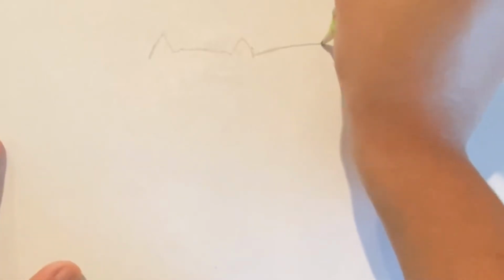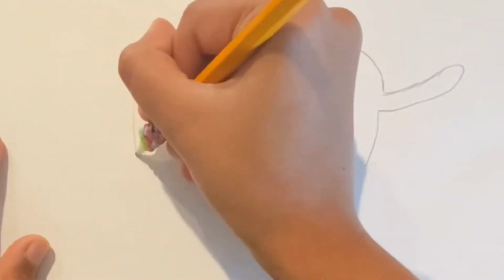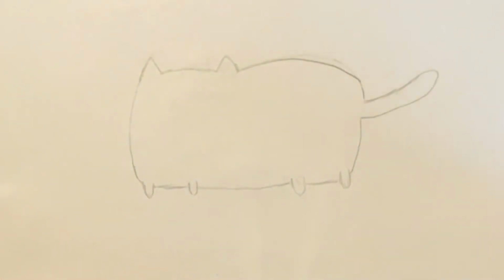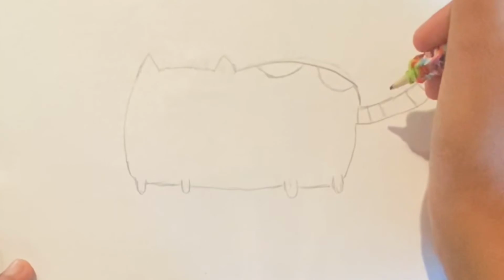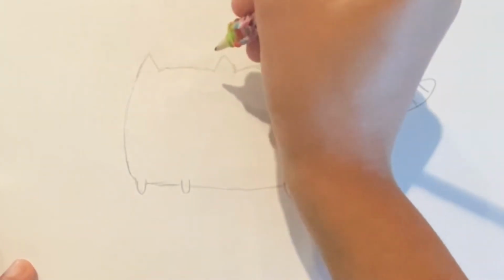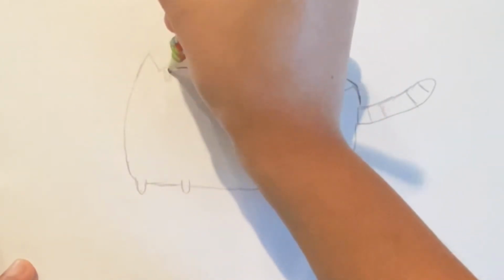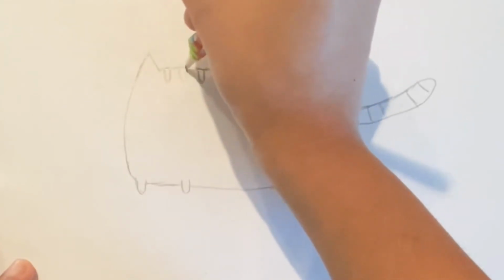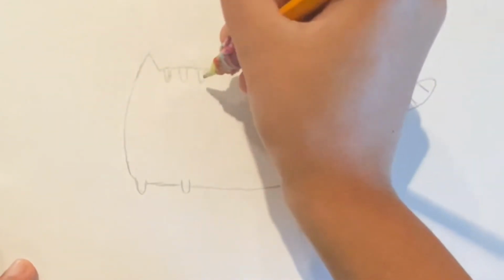How to Draw Pusheen the Cat